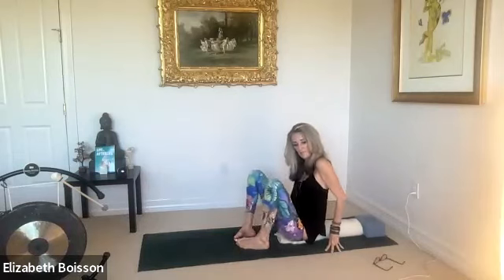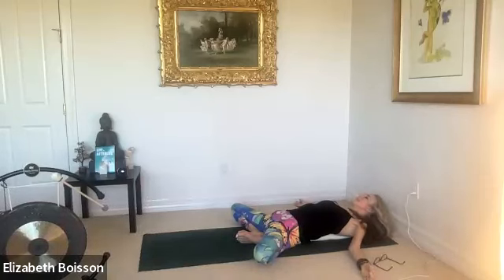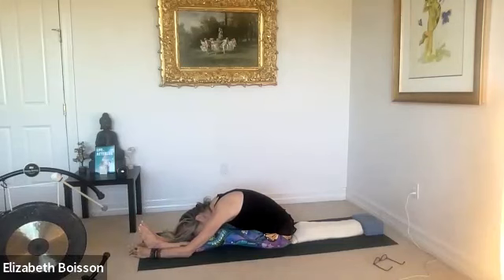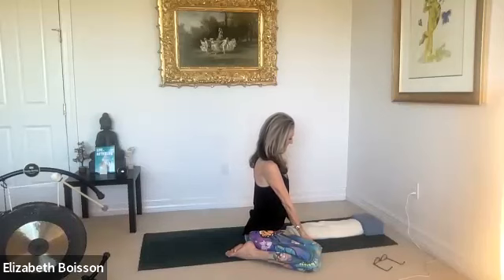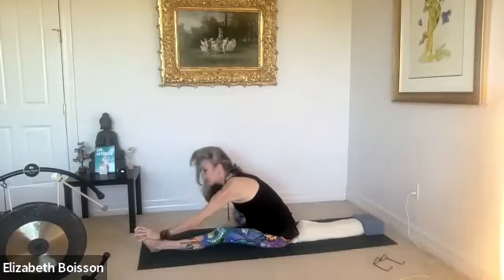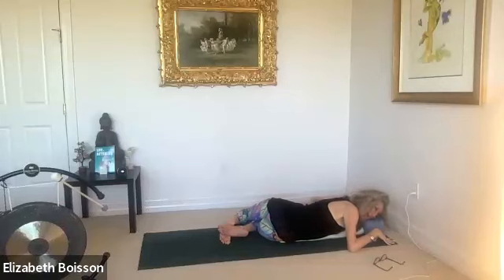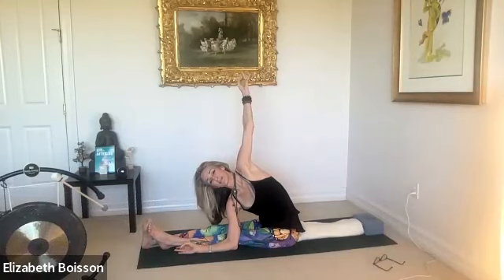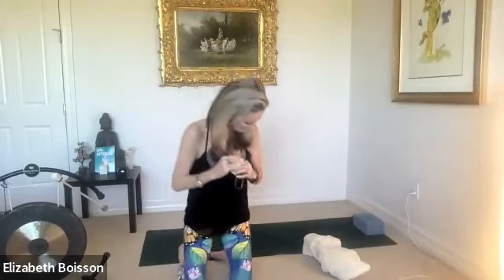Helping Parents Heal welcomed Elizabeth Boisson for Yin Yoga with Yoga Nidra on September 7th!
Hello, everyone! YOGA NIDRA today, September 7th!

As many of you know, I am a certified YTT - 200 yoga instructor and have been teaching yoga for 6 years in the town of Cave Creek, AZ and online. Yoga is one of the things that helped me the most on my healing journey after my son Morgan passed of altitude sickness at the Base Camp of Mt Everest in Tibet. I have been offering Zoom classes every M-F at 8 am since April, 2020, and I had offered free yoga classes to help with healing once a week for 4 years prior to this. I have been practicing yoga for most of my life, and started while living in India when I was 14.

I have opened my Thursday Yin class to everyone in Helping Parents Heal and would love to see you there. You can practice with your video on or off.
Yin is deep stretch and restorative yoga, and I will also be doing Yoga Nidra from time to time, which is a Guided Meditation.

Elizabeth's Bio:
Elizabeth Boisson is the President & Co-Founder and Newsletter Editor of Helping Parents Heal. She attended and taught at The University of North Carolina at Chapel Hill for undergraduate and graduate school, as well as the Université Paul Valéry in Montpellier, France. She has four beautiful children, two of whom are in Spirit: Chelsea, who passed when she was two days old, and Morgan, who transitioned at the Base Camp of Mount Everest in Tibet while on a university exchange program when he was 20 years old. She also has two beautiful daughters: Alix, 30, and Christine, 28. Elizabeth is the author (with all of our kids) of 'Life to Afterlife - Helping Parents Heal, The Book.' She is also a certified YTT 200 yoga instructor and teaches yoga for healing grief.

If you would like to practice with me 5 days a week, please join my Facebook group, The cost is $15 a month for 20 classes.